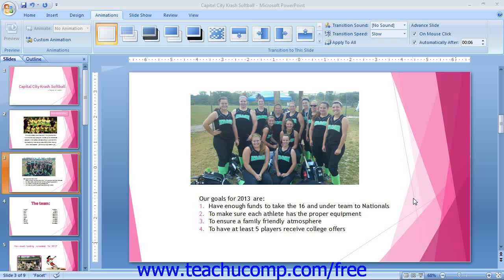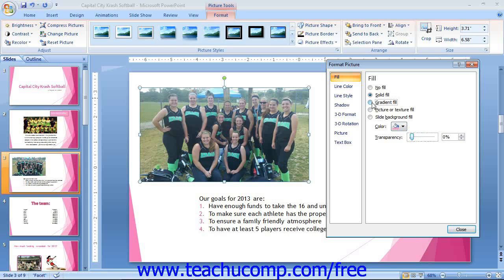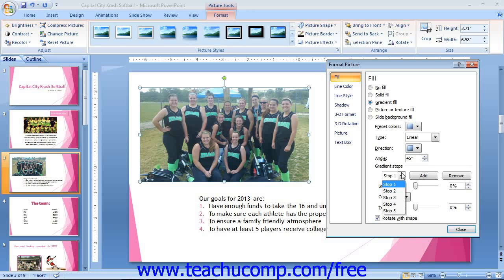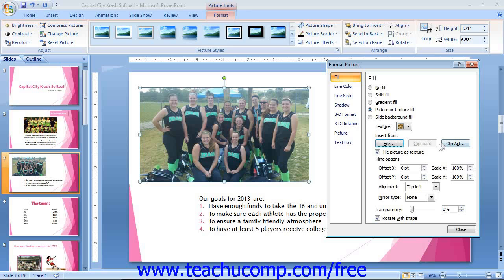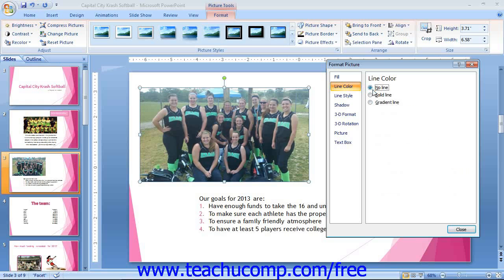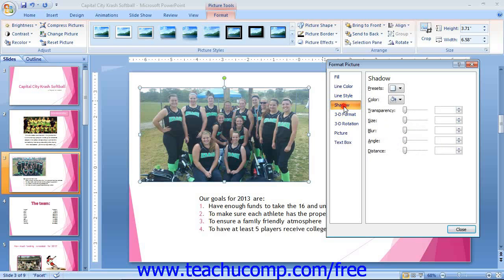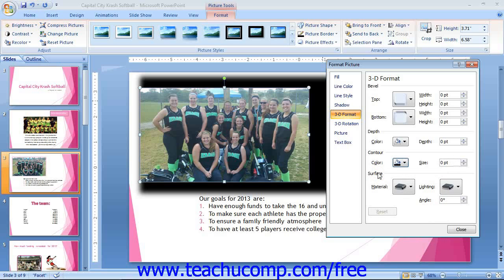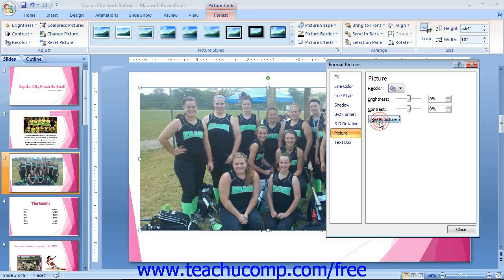PowerPoint 2007 Tutorial The Format Picture Dialog Box-2007 Only Microsoft Training Lesson 5.13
Learn about the format picture dialog box in Microsoft PowerPoint - the most comprehensive PowerPoint tutorial available. Visit us today!